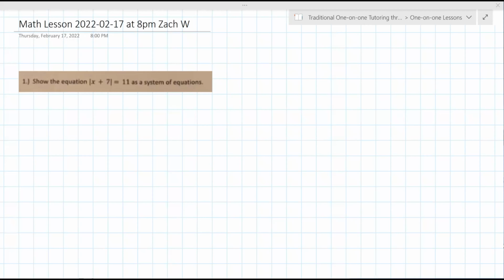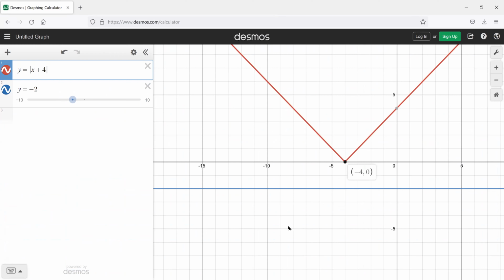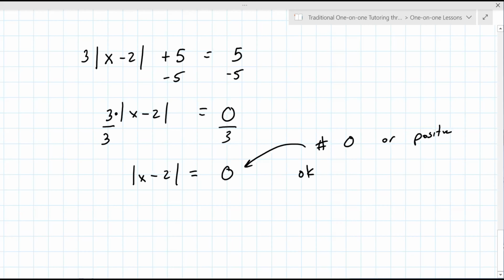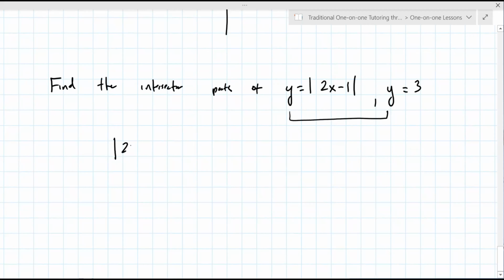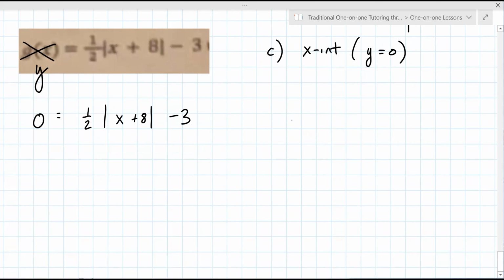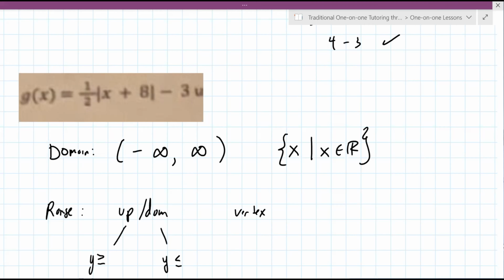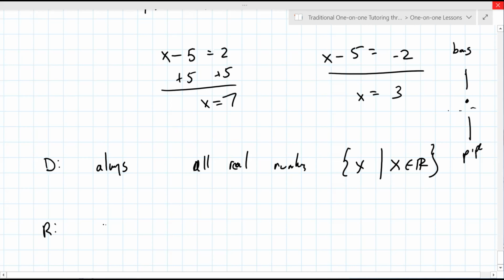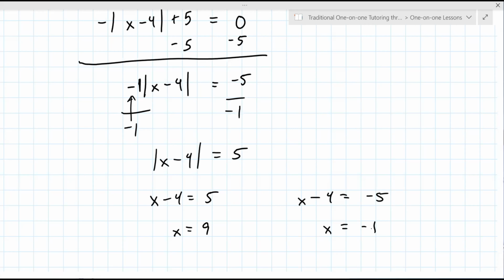High School Algebra 1 Lesson [2022-02-17 at 8pm MST Zach W]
This lesson focused on absolute value equations and their characteristics including (vertex, domain, range, x-intercept, y-intercept). It also covered techniques for solving absolute value equations.